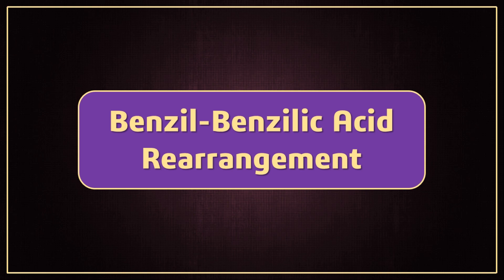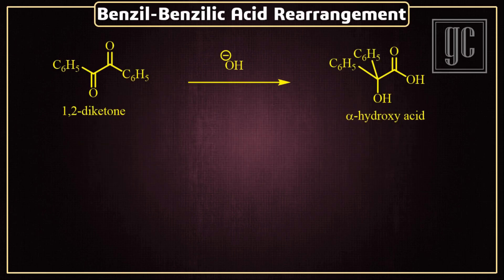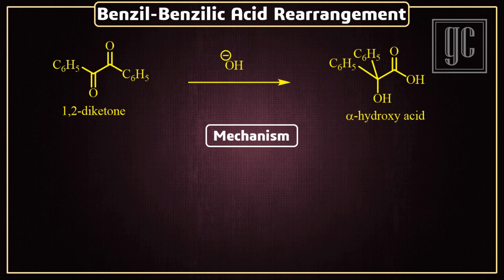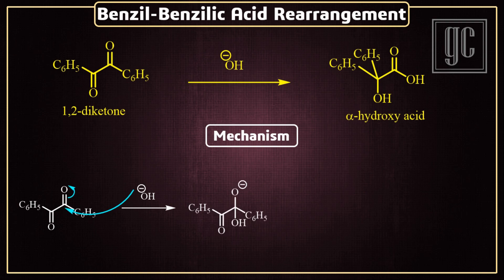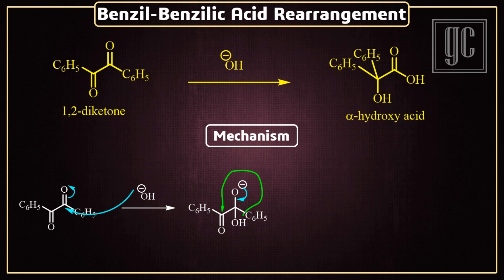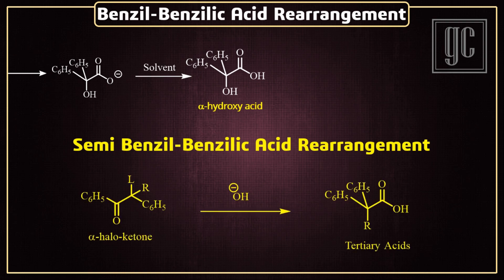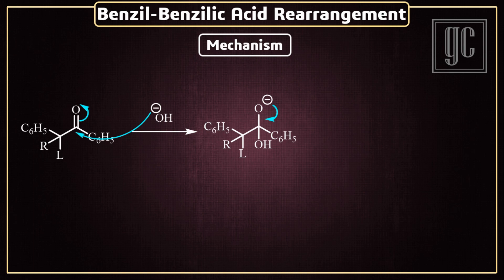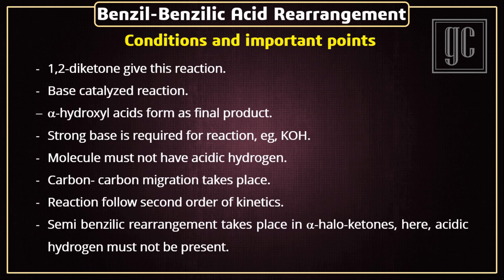Benzil Benzilic Acid Reaction (Name reactions-Series)-GC